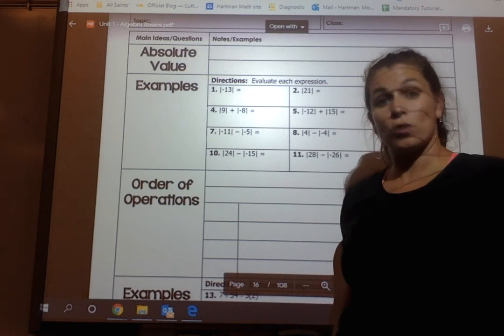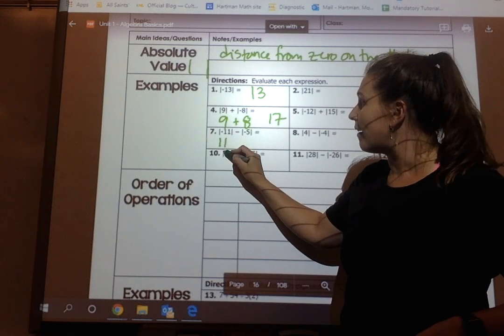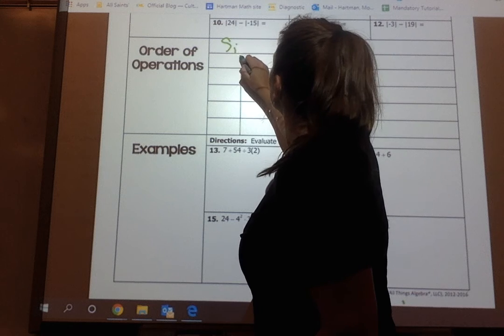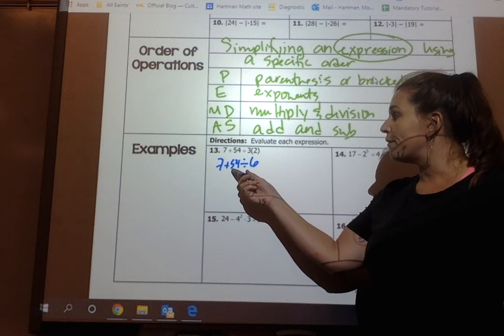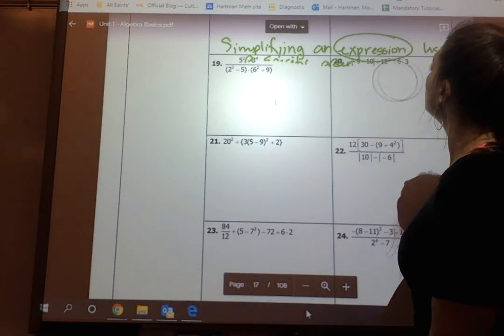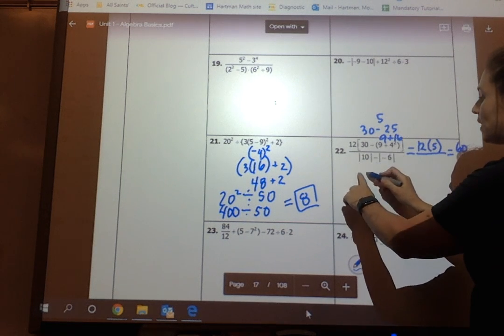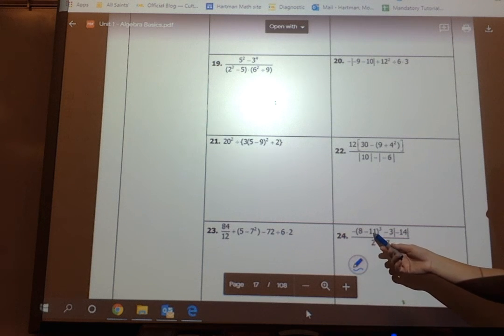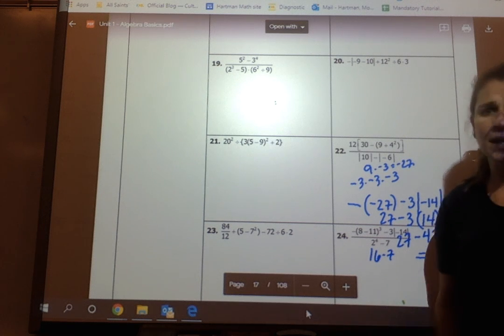order of operations and absolute value